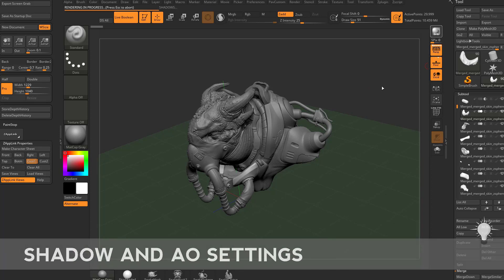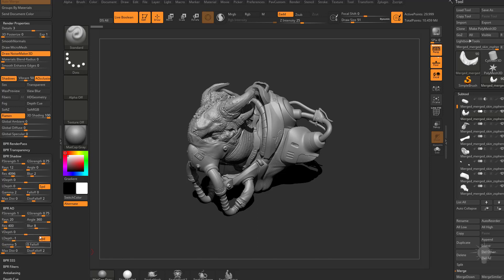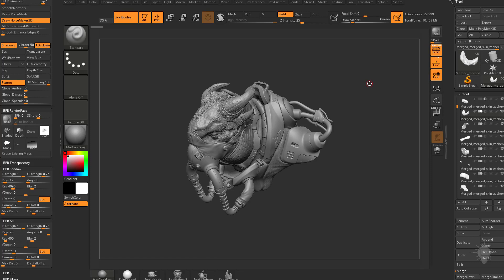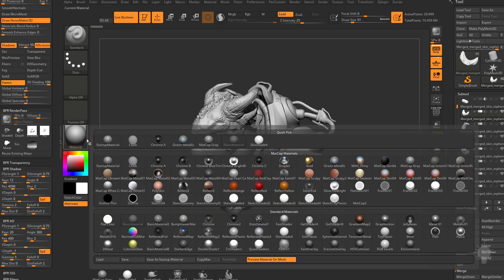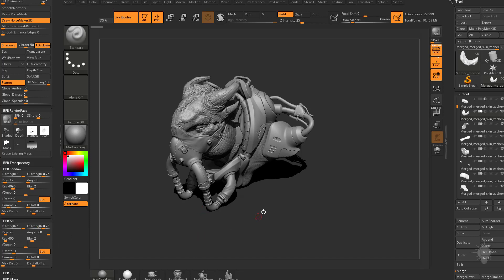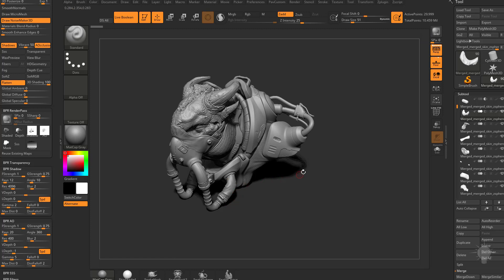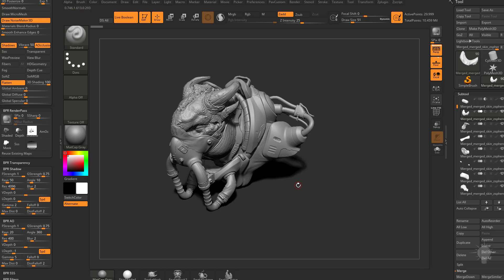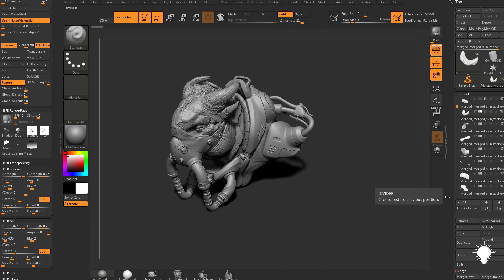ZBrush Image Based Lighting: 003 Shadow and AO Settings